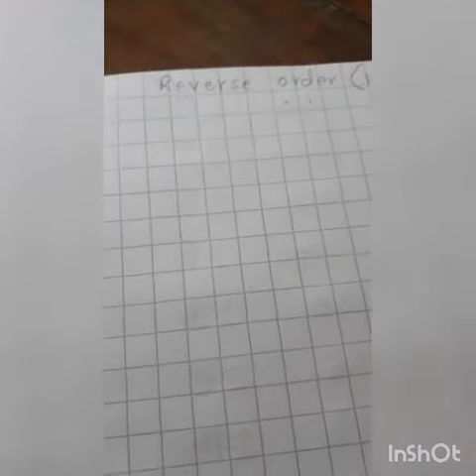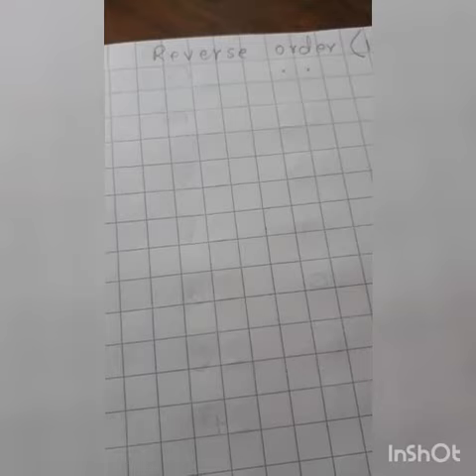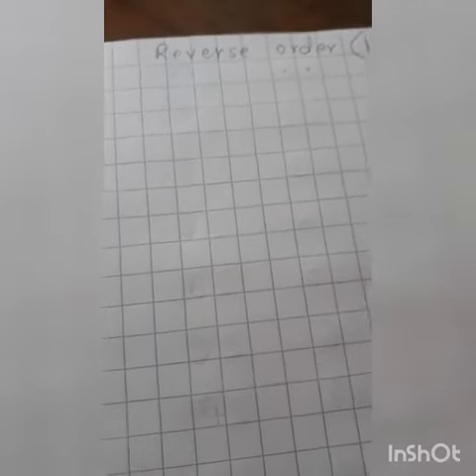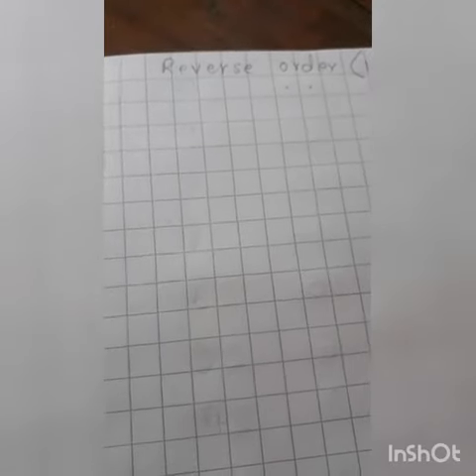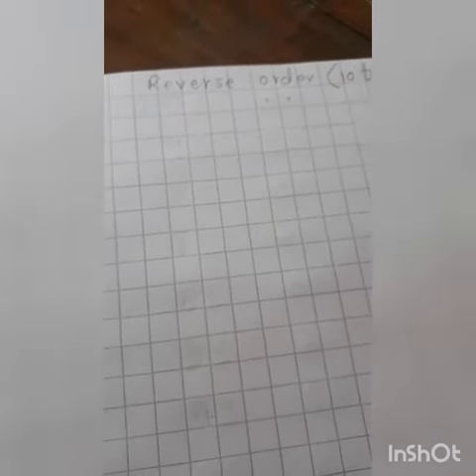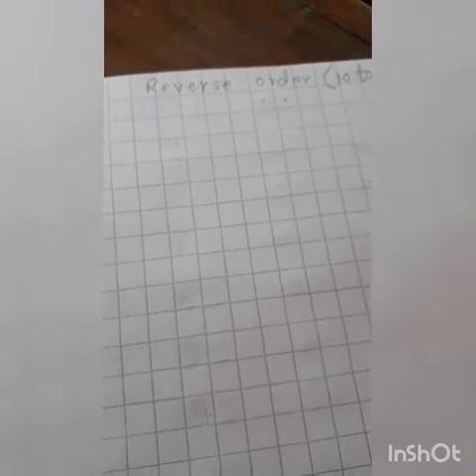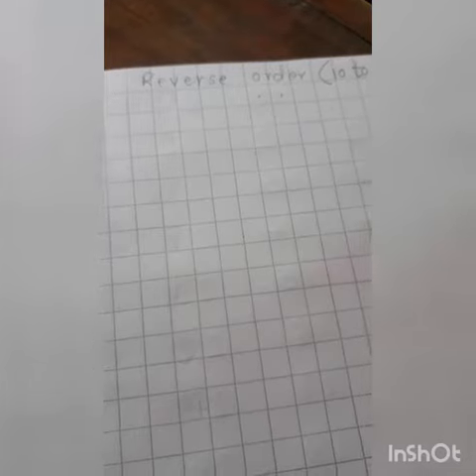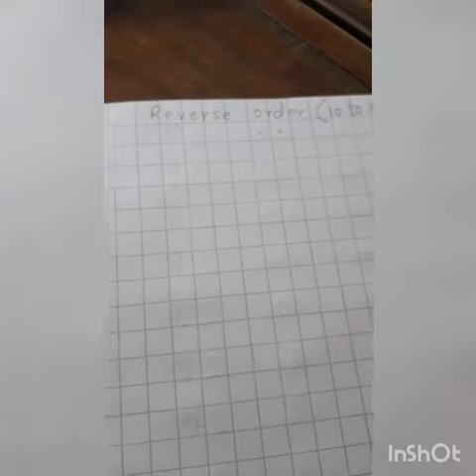28 LKG,Maths Reverse order 10 to 1